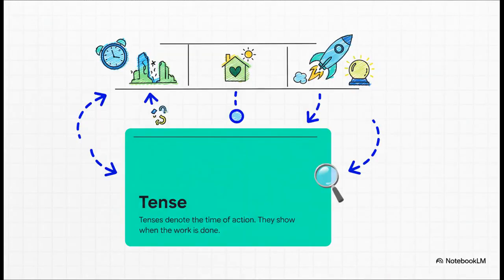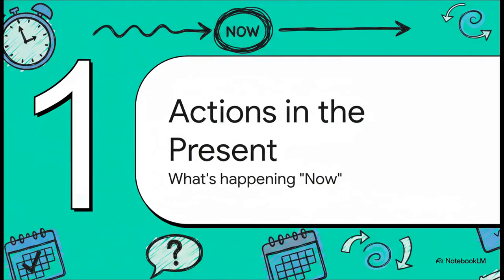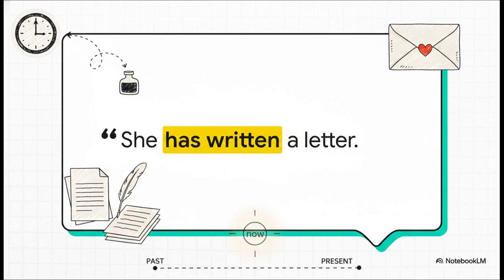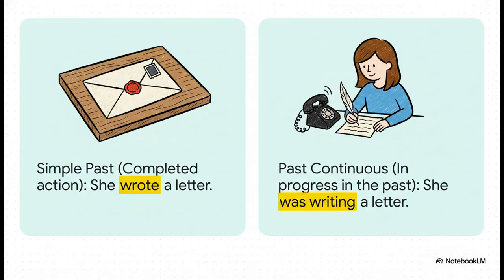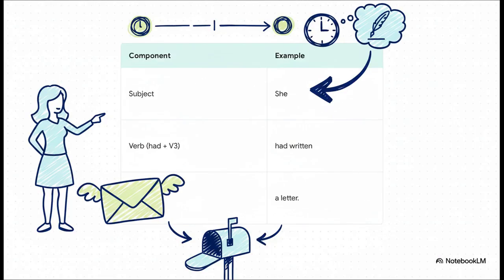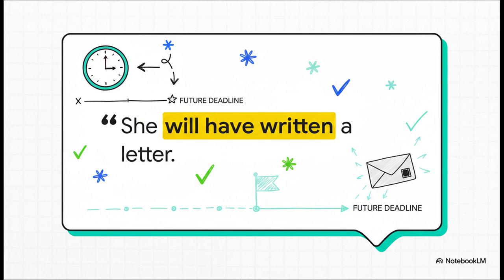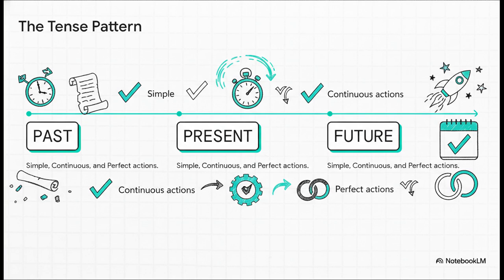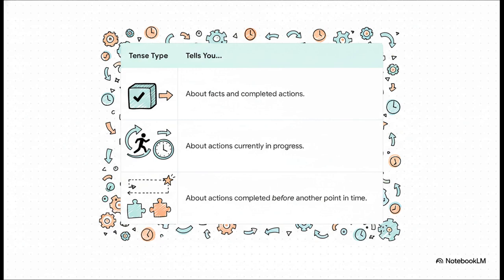All English Tenses Explained in One Video | Easy Visual Guide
Learn English Tenses easily with this visual guide 📘
In this video, you will understand Past, Present, and Future Tenses with simple explanations and clear visuals.
This lesson is perfect for: ✔ Beginners
✔ Spoken English learners
✔ IELTS & Grammar students
✔ Daily English speaking practice
📌 Topics Covered:
Examples for daily use
👉 Watch till the end to master English grammar fast